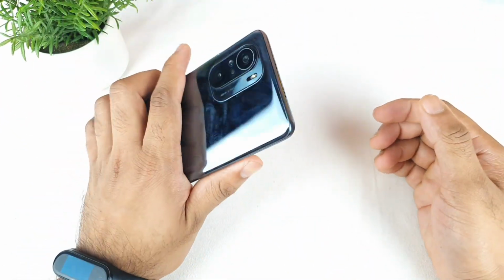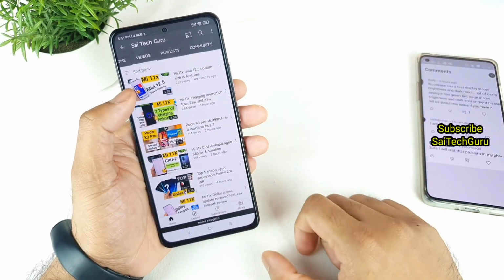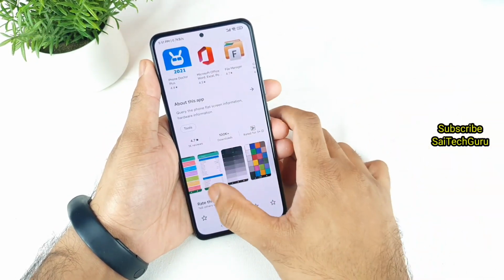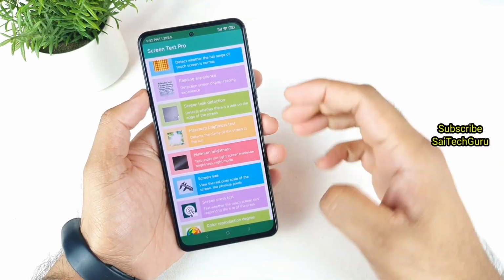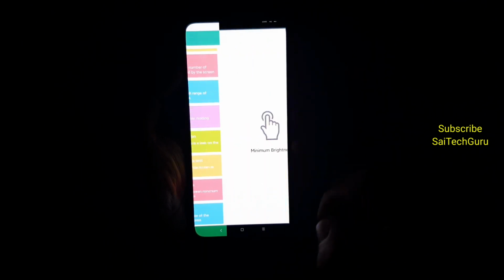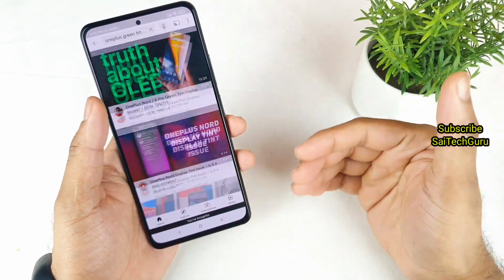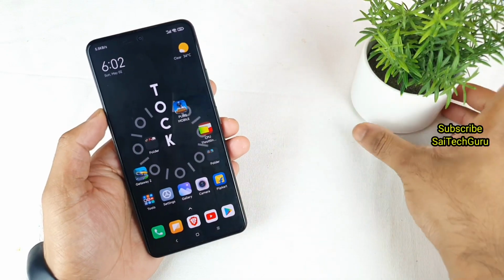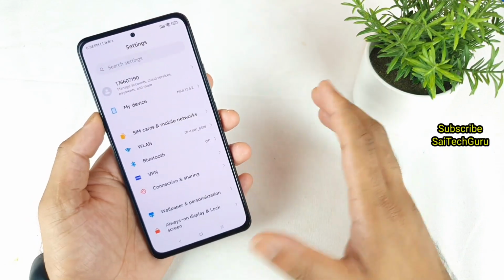Mi 11x green tint issue in display explained indepth